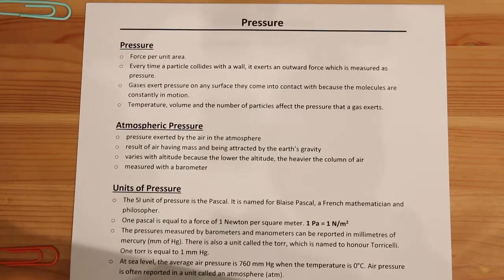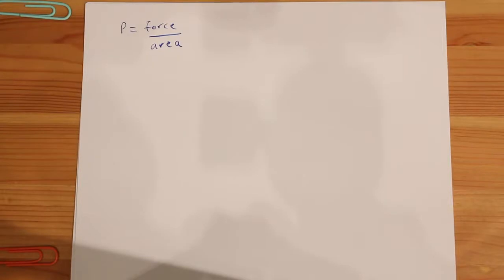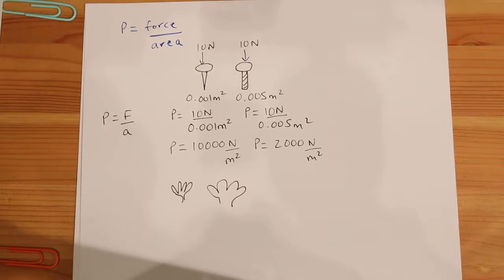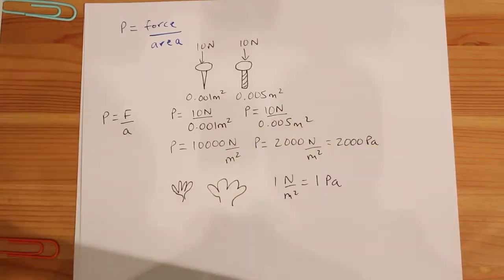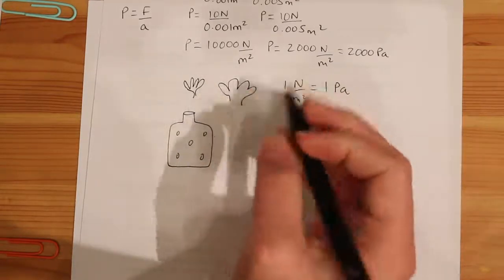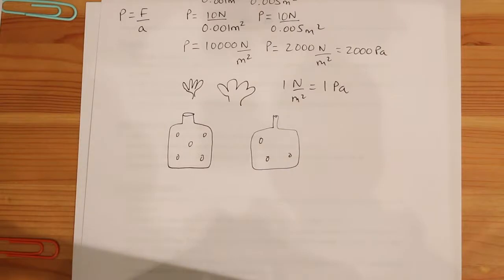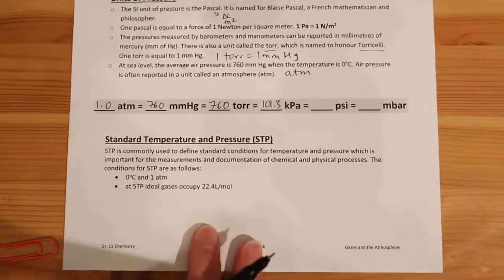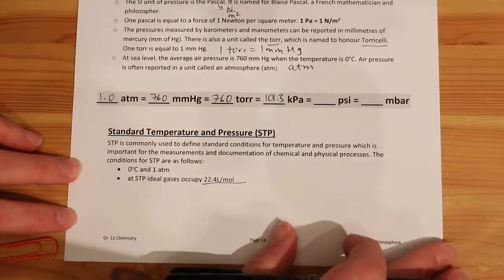31- Pressure & Conversions - Chem30s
Guest Star for this unit: Mr. Grammatico